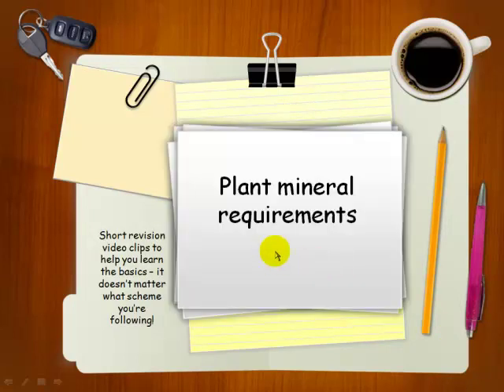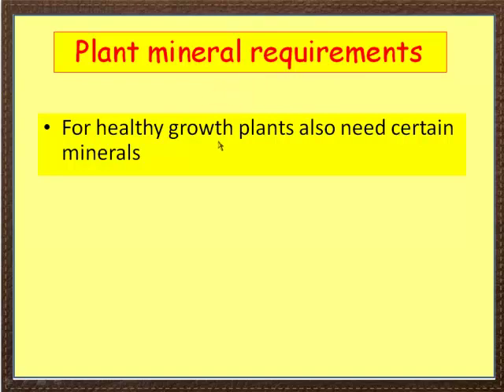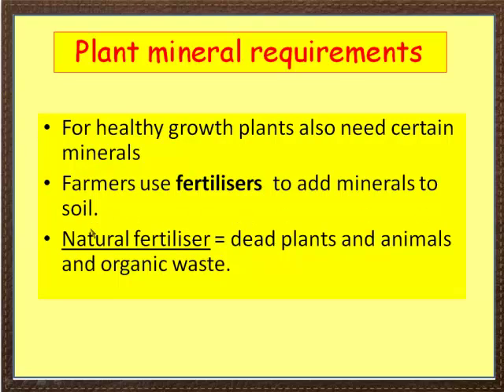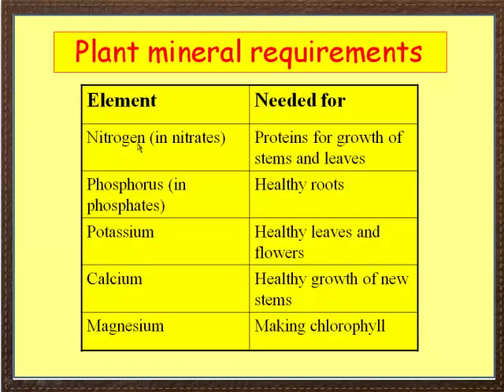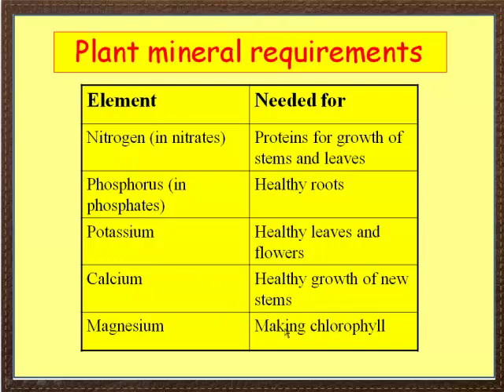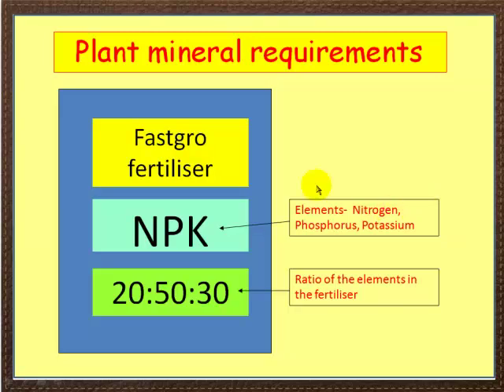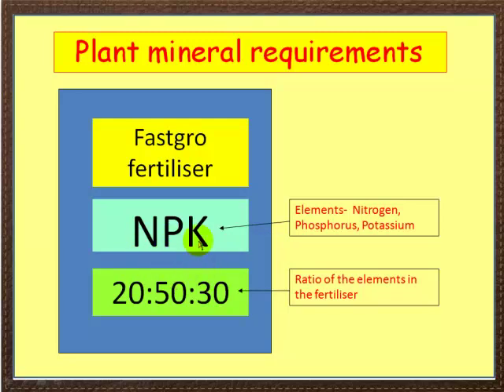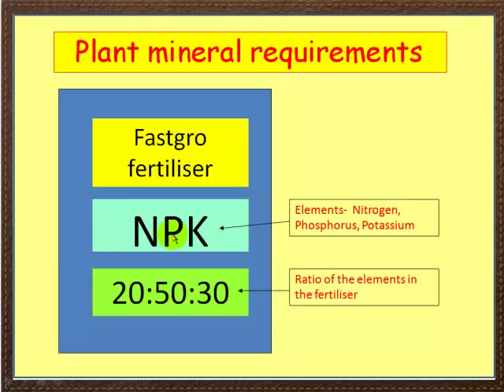Plant mineral requirements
When plants take up water from the soil they also absorb in solution necessary minerals.  In this revision video I explain what these minerals are used for, and what could happen to the plant if there is a nutrient deficiency.